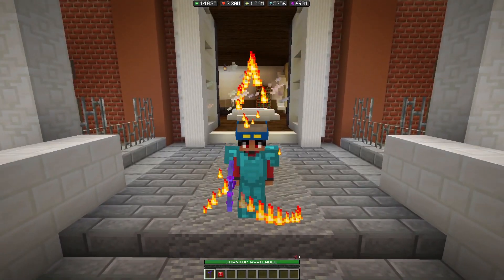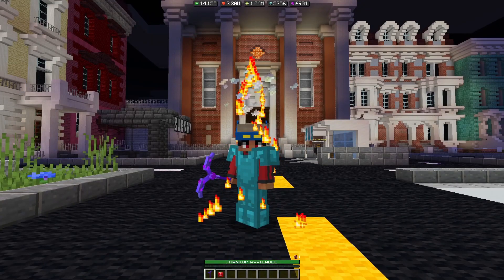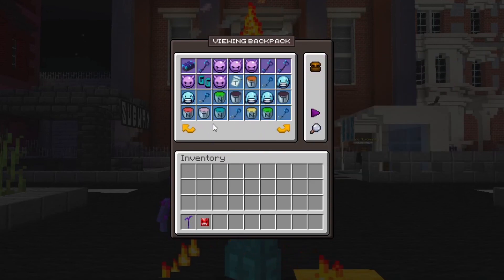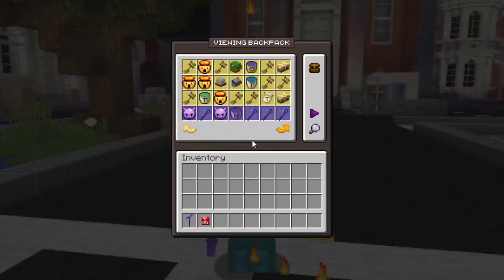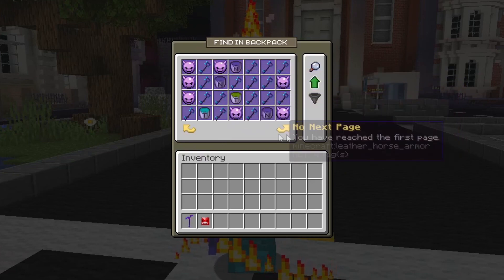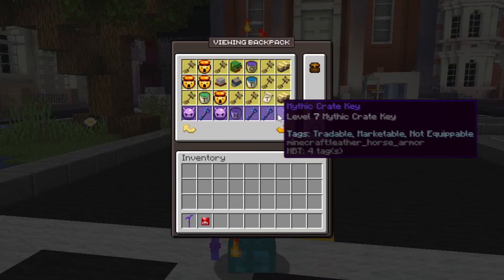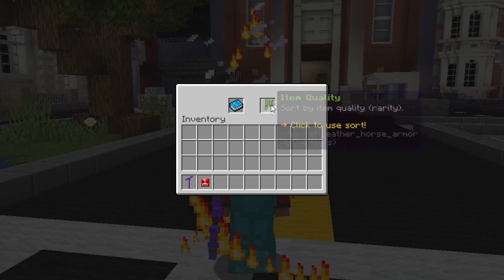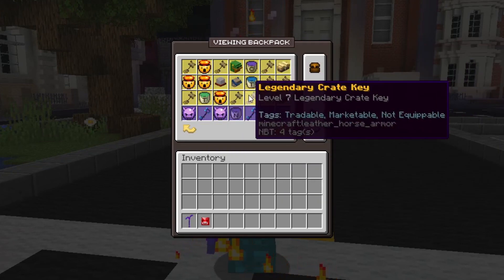OPLegends - Backpack Tutorial (Modern)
Learn how to use the Backpack system which is coming to OPLegends with Modern Prison!